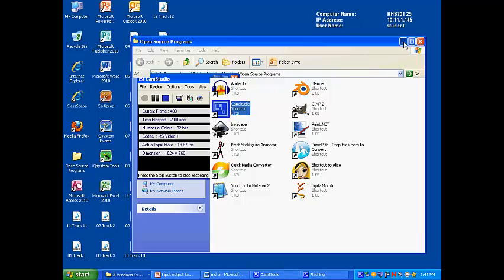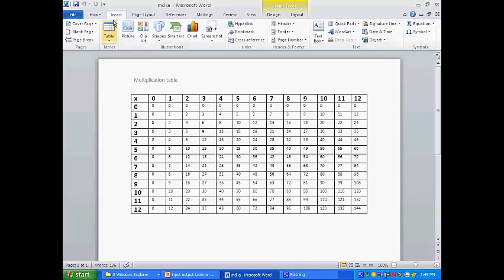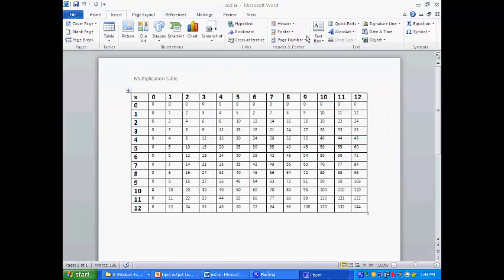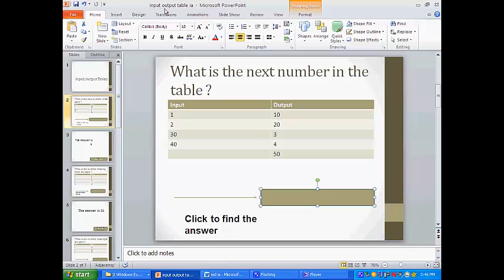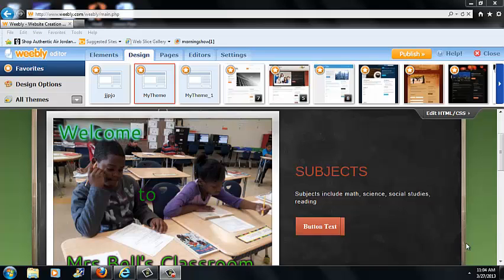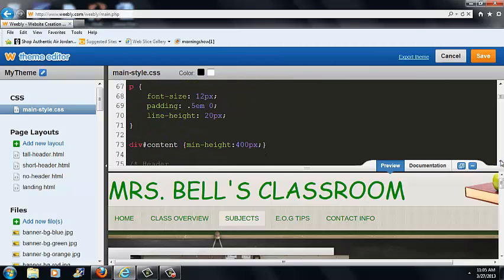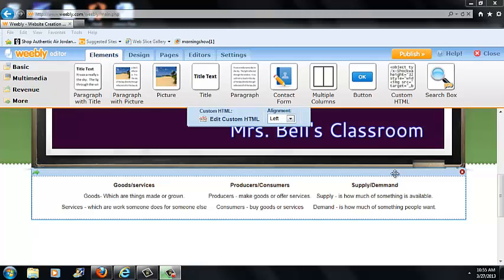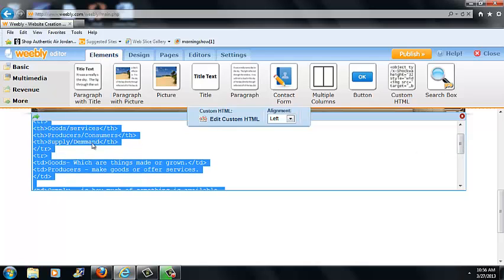itgs screencast created by justin bell